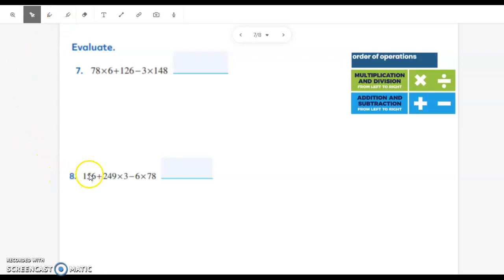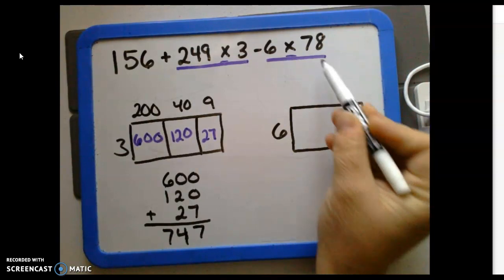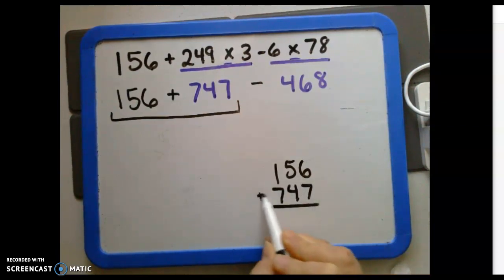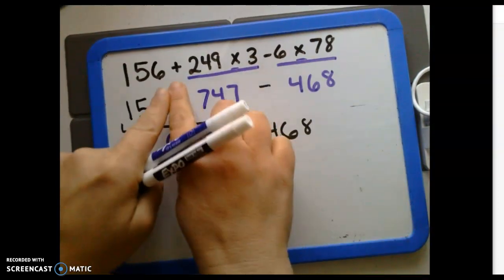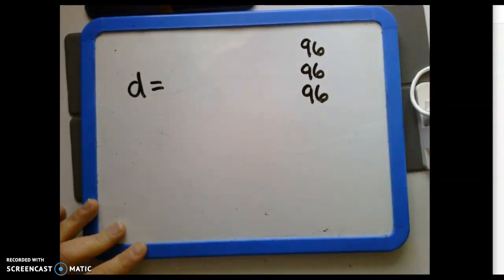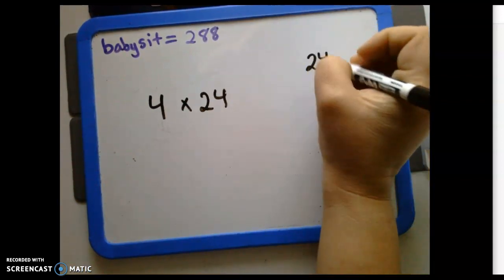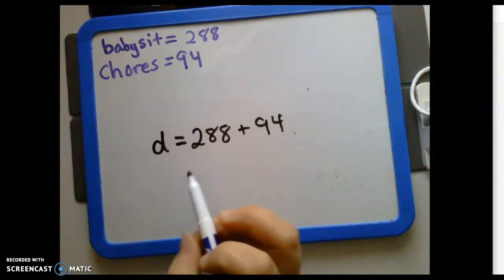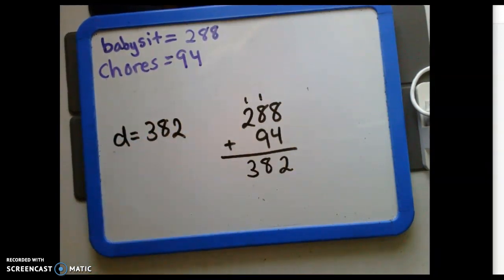Slide 7 - Part B